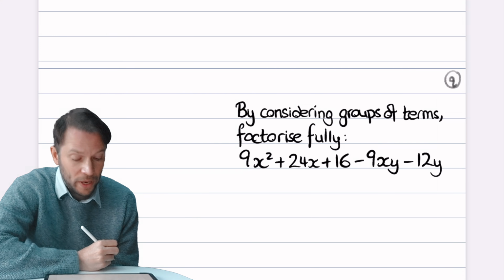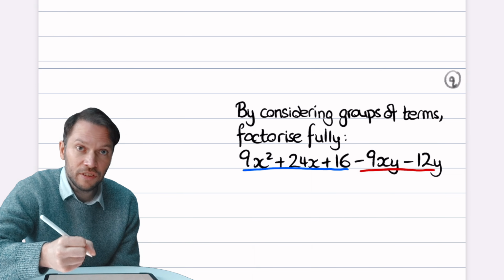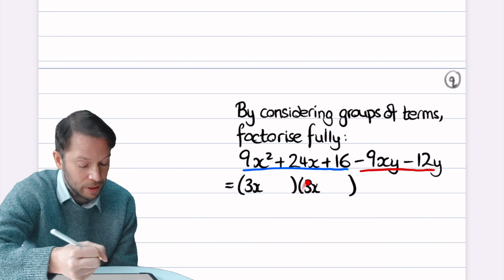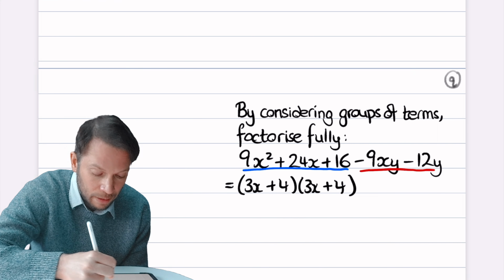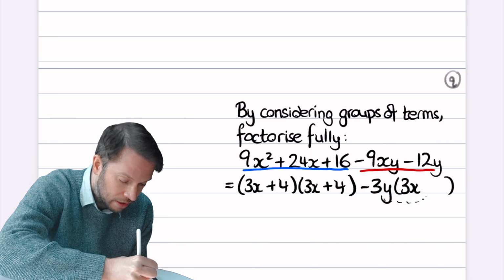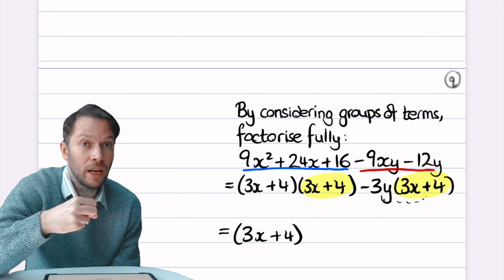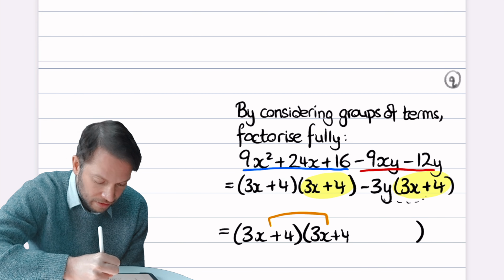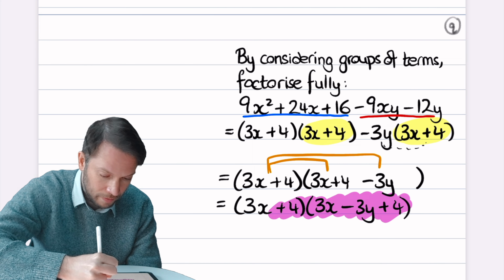Factorise expressions where the number of terms in an unfactorised group is more than two (365q)